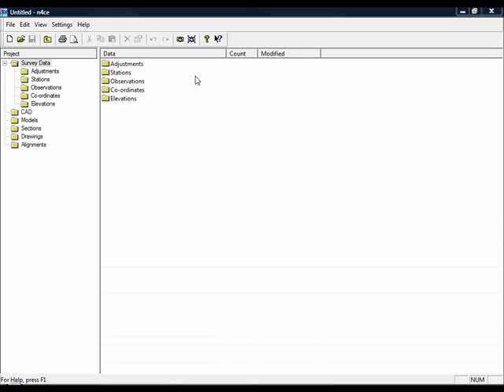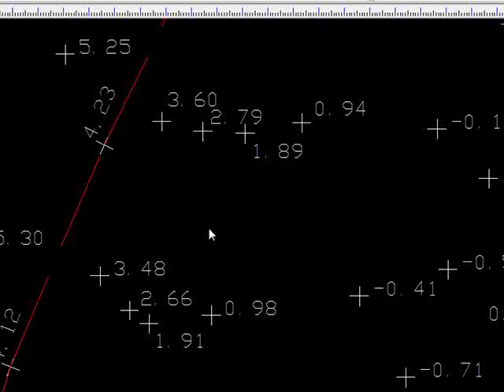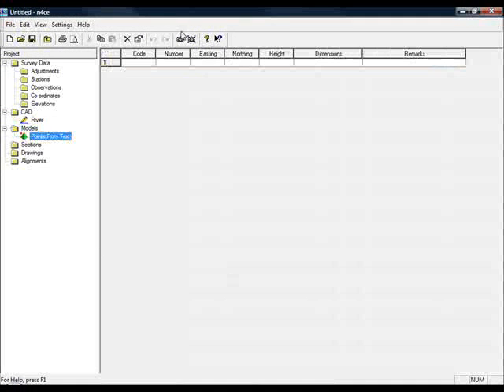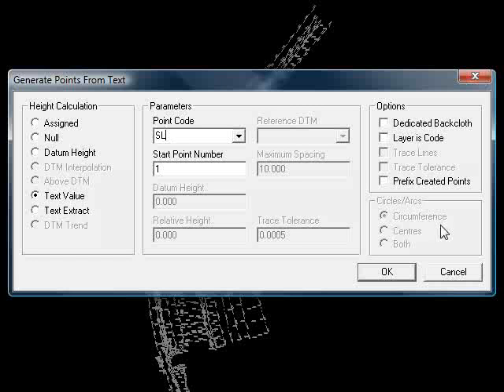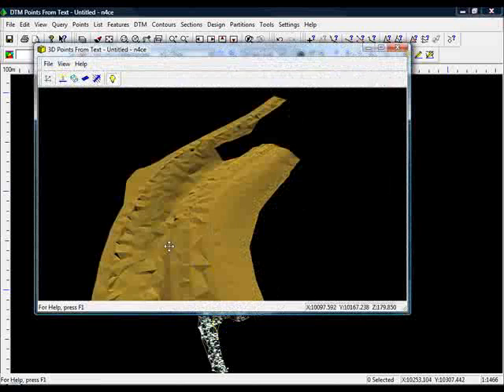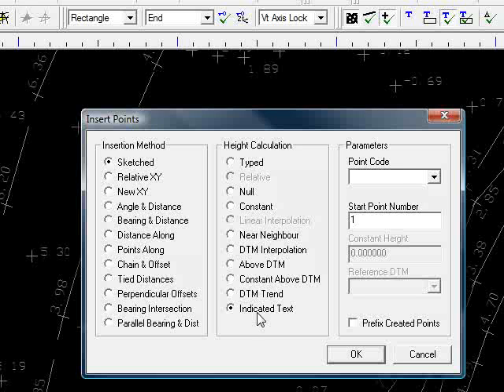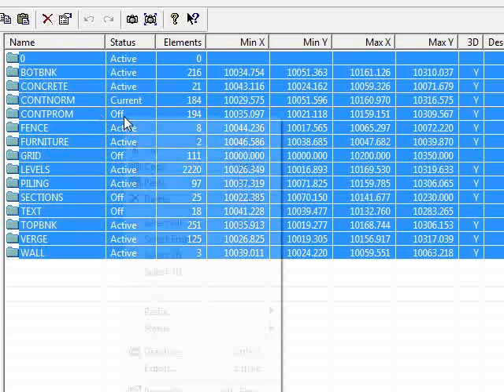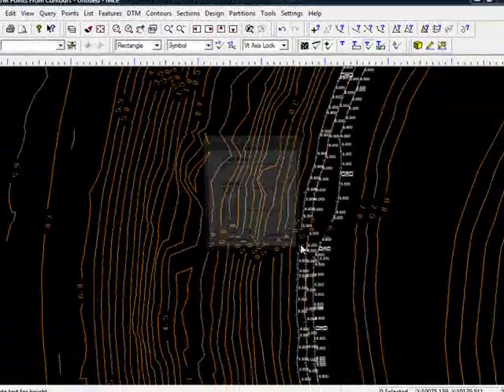Generating Points from 2D CAD in n4ce Pro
This video demonstrates how to reverse engineer the 3rd dimension from otherwise flat, 2D DXF drawings.